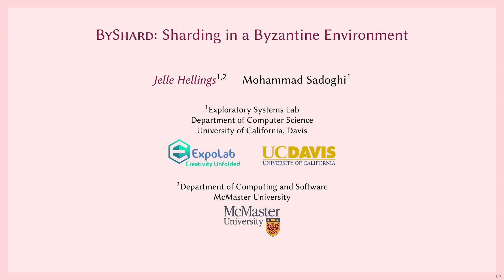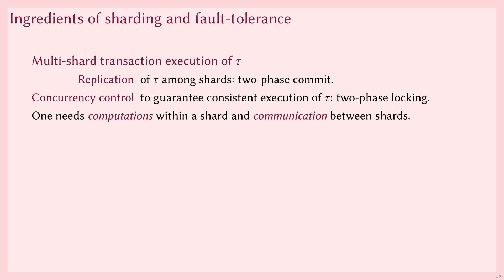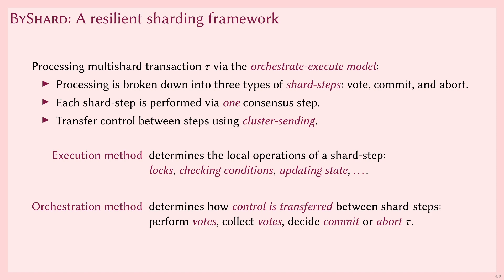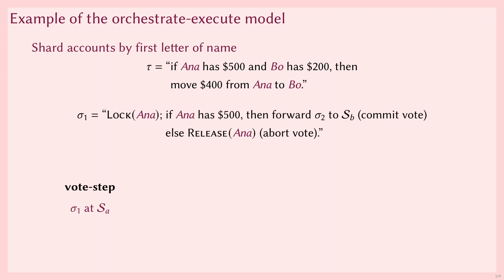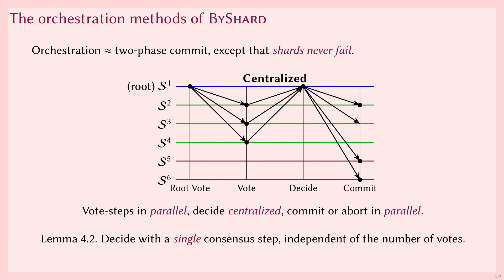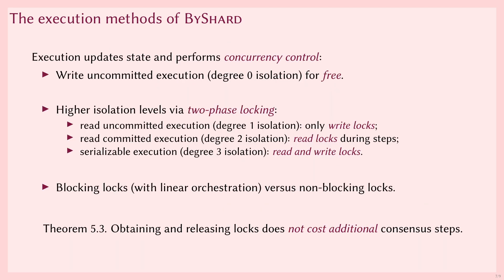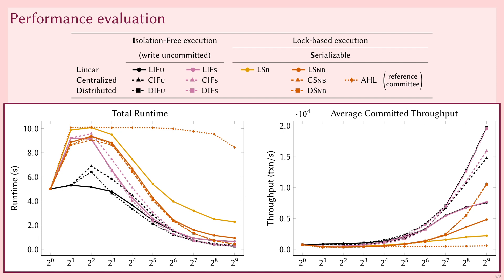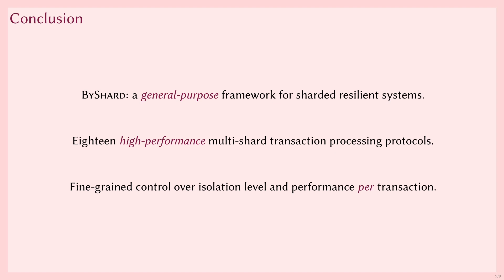Research 2403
Title: ByShard: Sharding in a Byzantine Environment
Author: Jelle Hellings (University of California Davis)*; Mohammad Sadoghi (University of California, Davis)
Abstract: The emergence of blockchains has fueled the development of resilient systems that can deal with Byzantine failures due to crashes, bugs, or even malicious behavior. Recently, we have also seen the exploration of sharding in these resilient systems, this to provide the scalability required by very large data-based applications. Unfortunately, current sharded resilient systems all use system-specific specialized approaches toward sharding that do not provide the flexibility of traditional sharded data management systems.

To improve on this situation, we fundamentally look at the design of sharded resilient systems. We do so by introducing ByShard, a unifying framework for the study of sharded resilient systems. Within this framework, we show how two-phase commit and two-phase locking---two techniques central to providing atomicity and isolation in traditional sharded databases---can be implemented efficiently in a Byzantine environment, this with a minimal usage of costly Byzantine resilient primitives. Based on these techniques, we propose eighteen multi-shard transaction processing protocols. Finally, we practically evaluate these protocols and show that each protocol supports high transaction throughput and provides scalability while each striking its own trade-off between throughput, isolation level, latency, and abort rate. As such, our work provides a strong foundation for the development of ACID-compliant general-purpose and flexible sharded resilient data management systems.